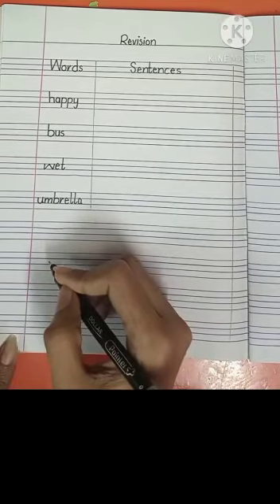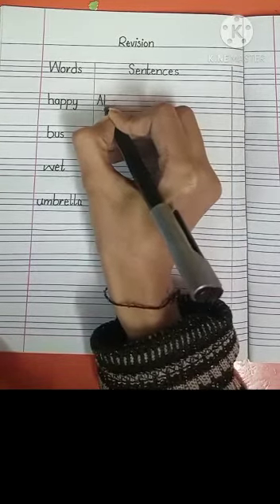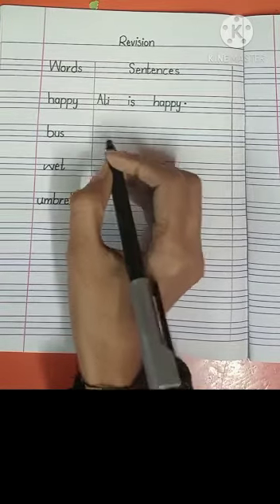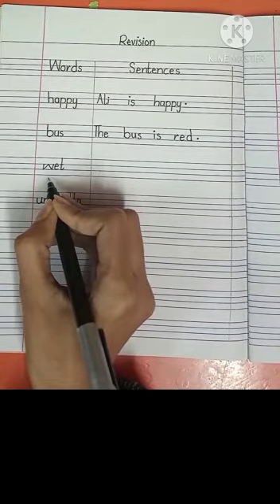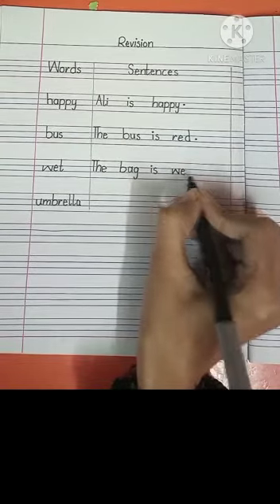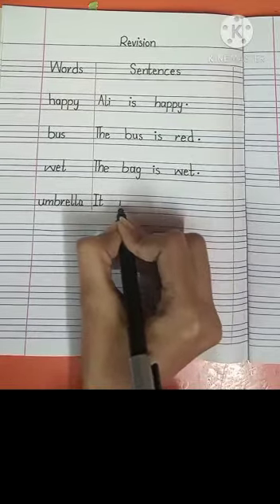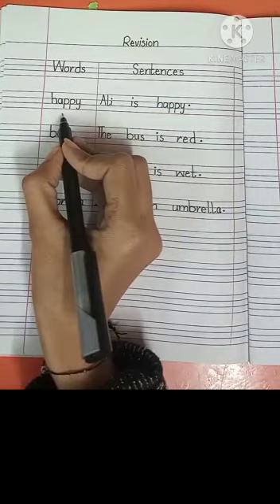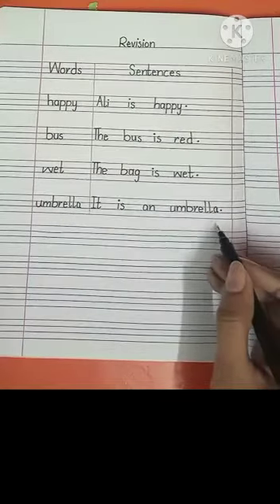Revision Words Sentences